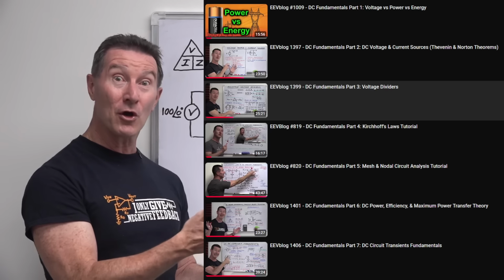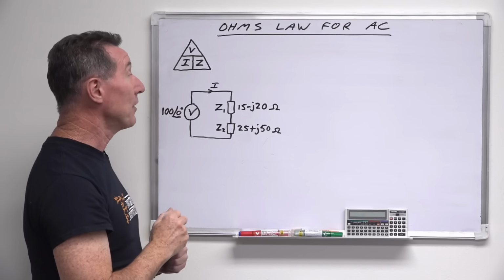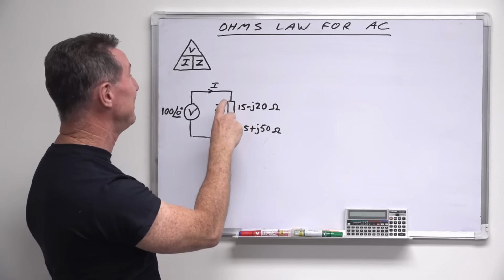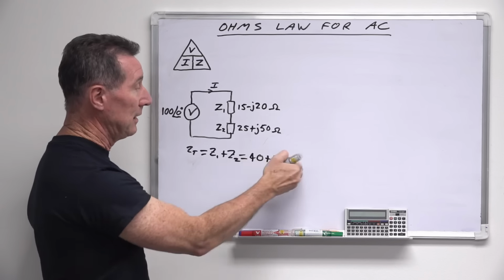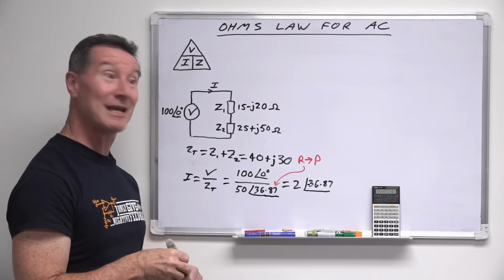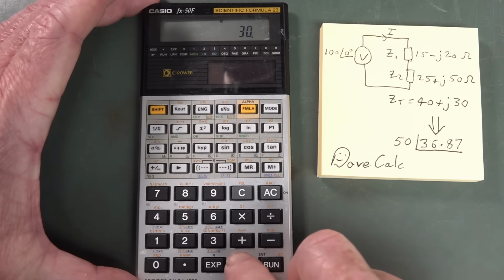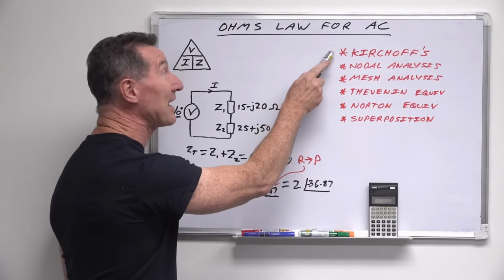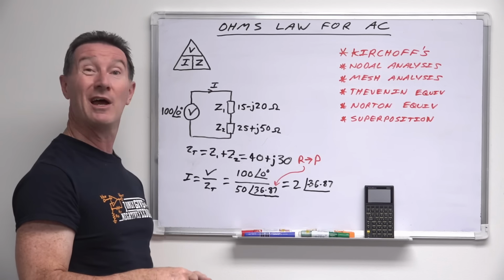EEVblog 1729 - AC Basics Tutorial Part 7: AC Ohms Law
Ohms law applied to AC.